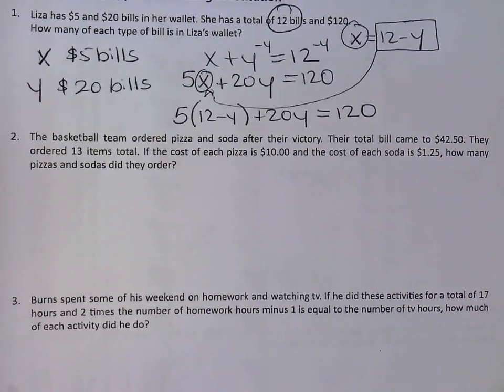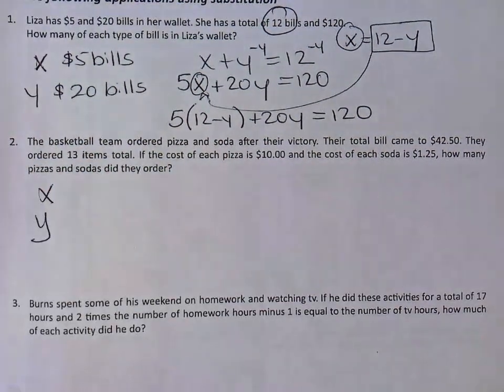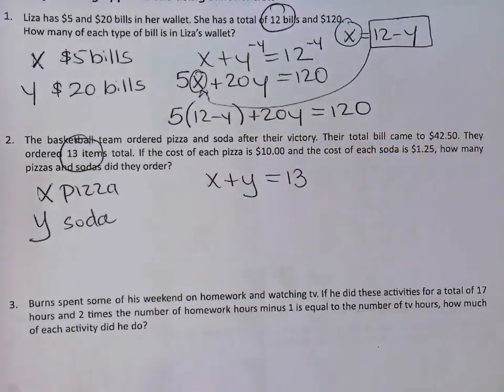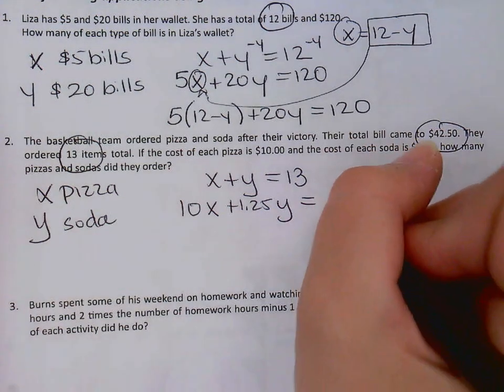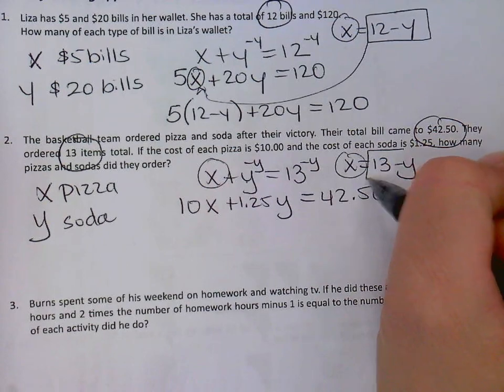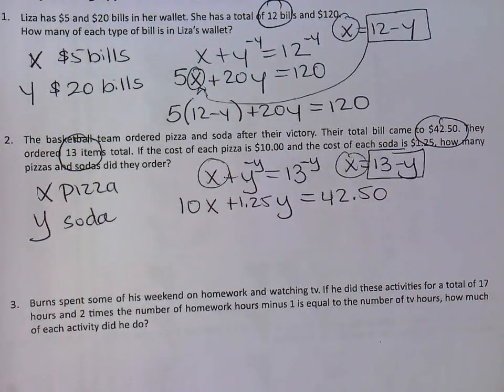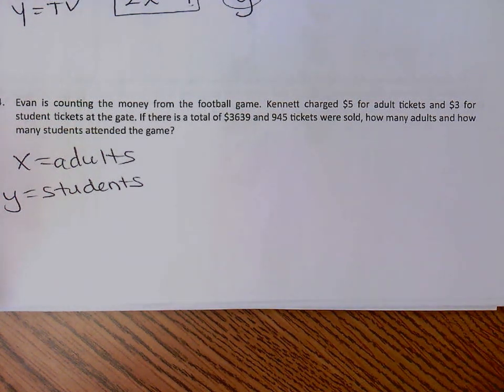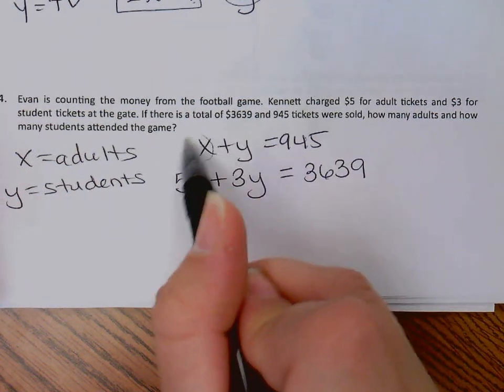213 Substitution Apps - set up 1-4 only not solved MOV 01077